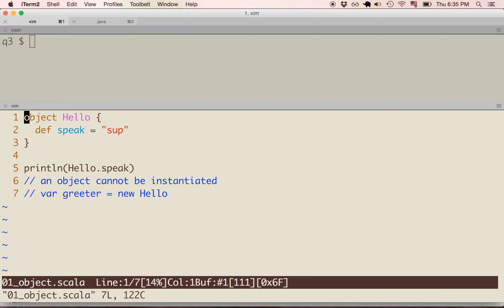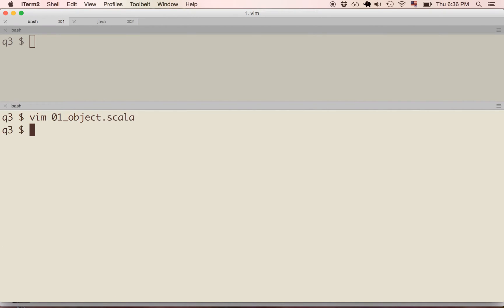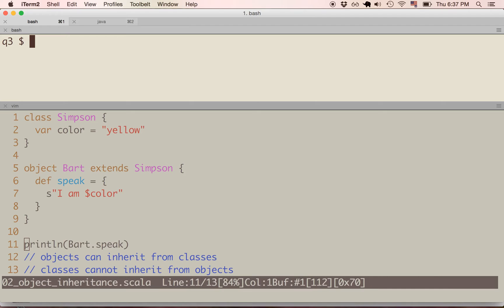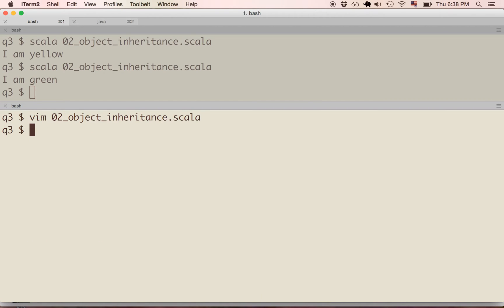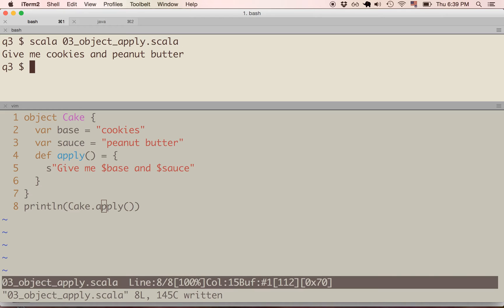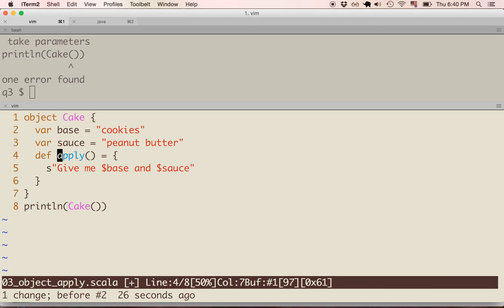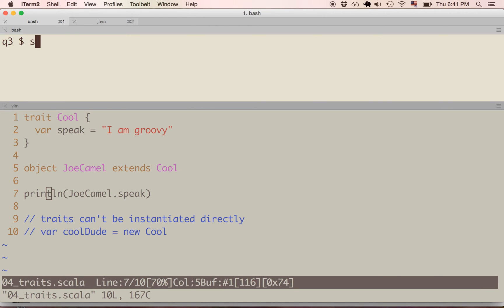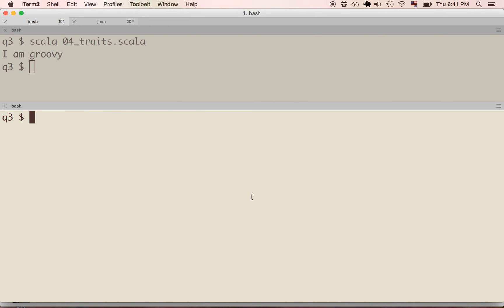Scala singleton objects, the apply method, and traits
This video covers singleton objects, inheritance with objects, the apply method as it relates to objects, and traits.  Traits allow for multiple inheritance and are cool feature of the Scala language.